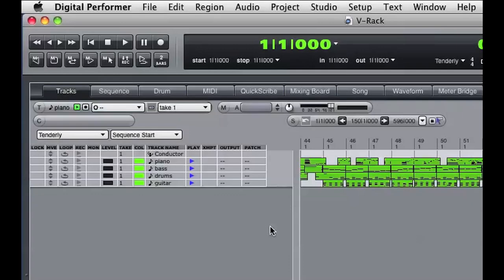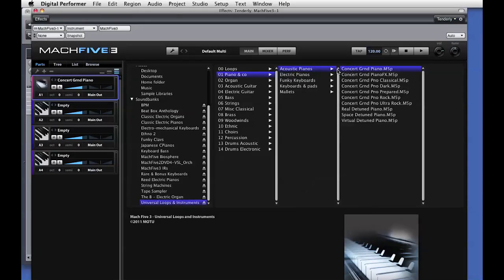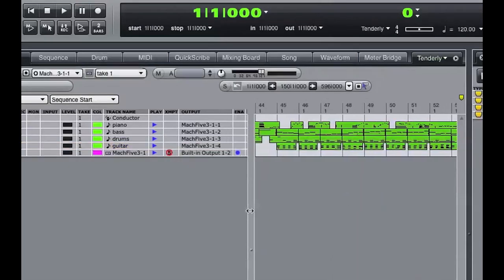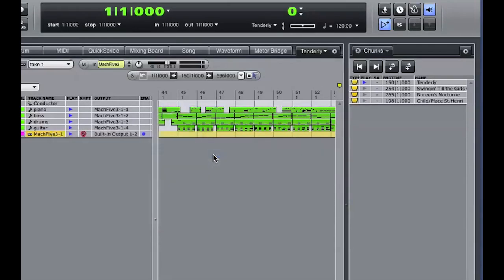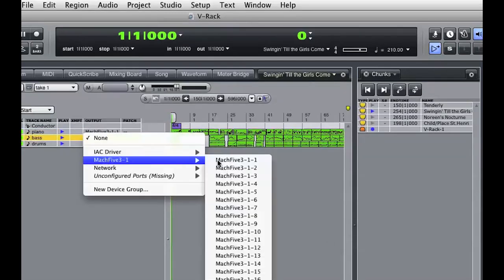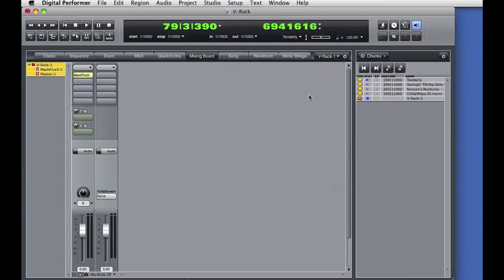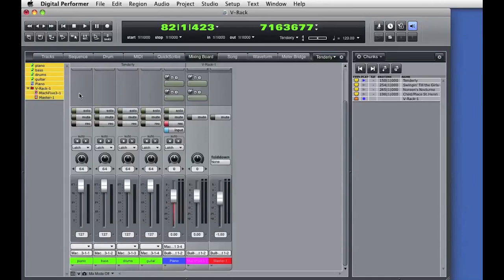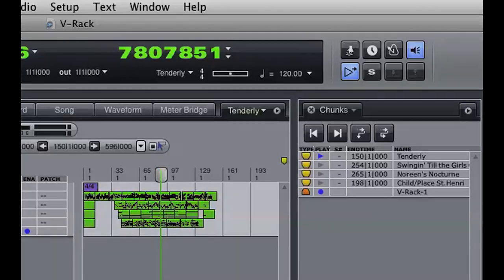DP Chunks and V-Racks (Part 2 of 5)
[For best viewing, choose 720p resolution] Digital Performer project files can hold multiple sequences, songs and V-Racks, collectively referred to as Chunks. This unique feature has many practical uses in your daily workflow with Digital Performer. In this second video in a five-part series, you'll learn about V-Racks (virtual racks). What is a V-Rack? How do you use it?

For better viewing at original screen resolution, download the original QuickTime movie file here: